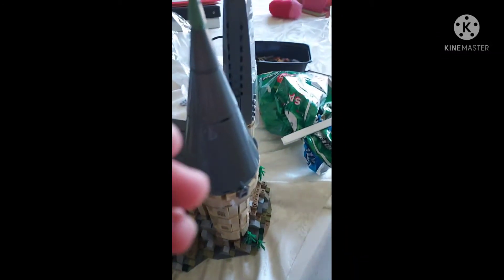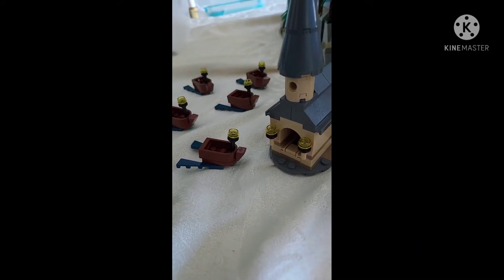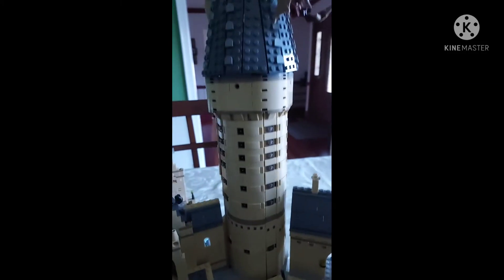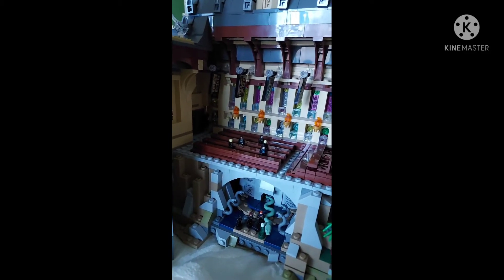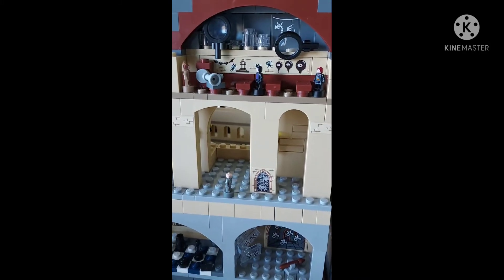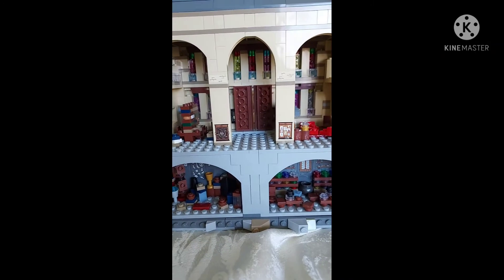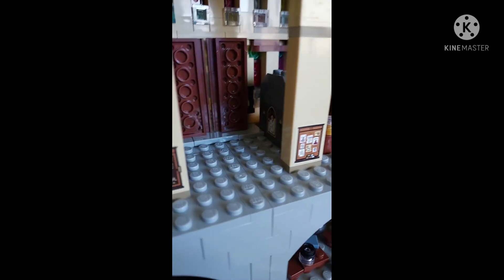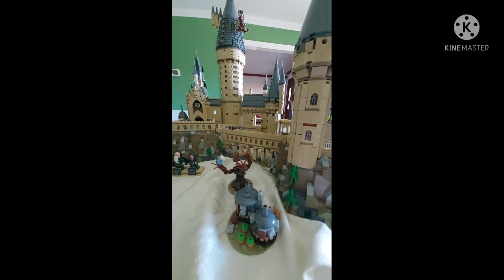A noob explaining the Lego Hogwarts Castle set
Yeah I tried cutting off as much space as possible but this set is HUGE. One of my proudest achievements.